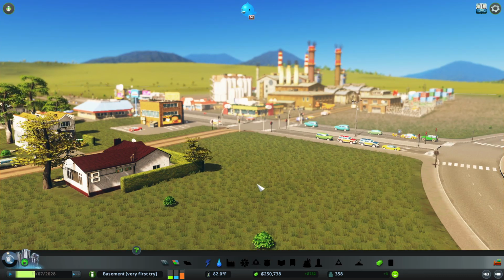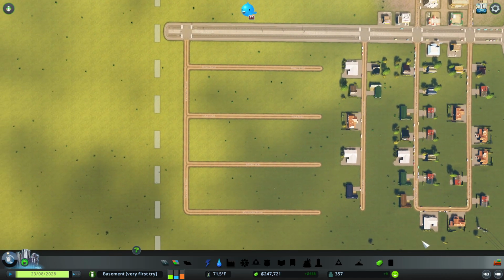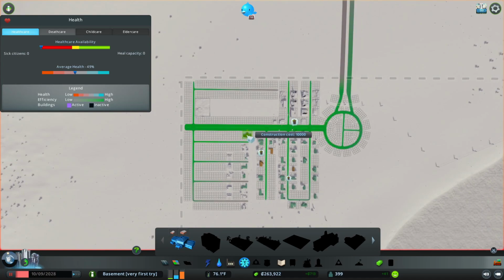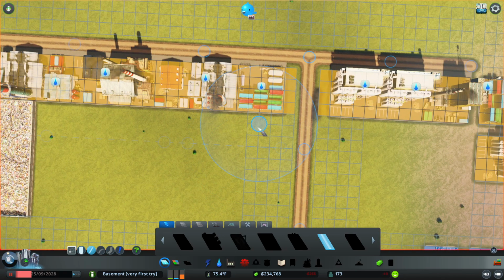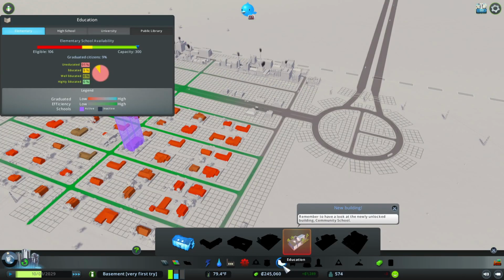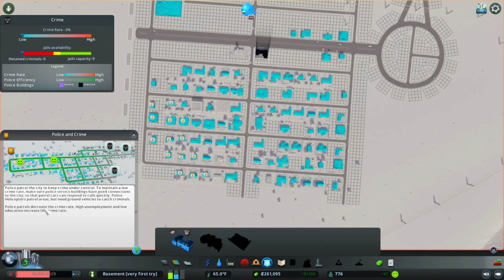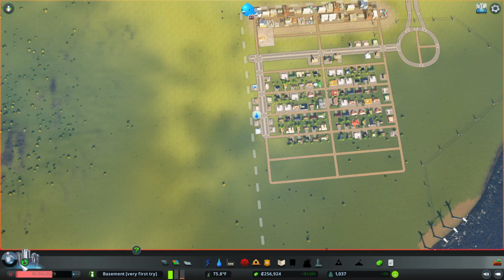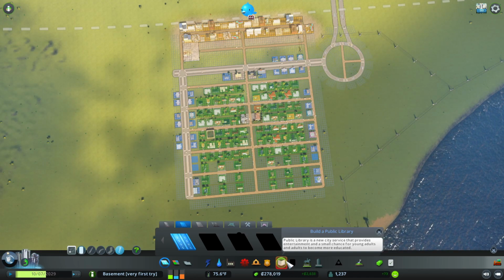Cities Skylines (My FIRST TIME!) Part 2 | Basement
Welcome to The Basement, let's play Cities Skylines (my first time!). This is Part 2 of my FIRST TIME w/ Cities Skylines. This will be a "my first time Cities Skylines" SERIES. The Basement is the friendliest place on YouTube.

Welcome to My First Time Cities Skylines (part 2). Yes, this is Cities Skylines (first time). I am brand new to Cities Skylines. Come watch me learn!

The Basement is a let's play Youtube channel - a duo of musical dads from Minnesota, USA. We strive to make hilarious content for parent-aged gamers.

Thank you for checking out this "my first time Cities Skylines" series.